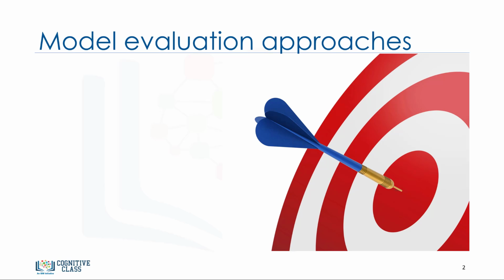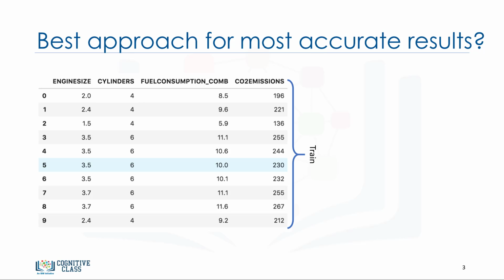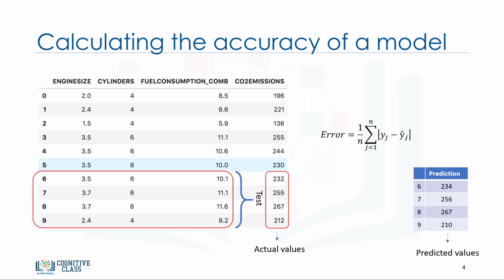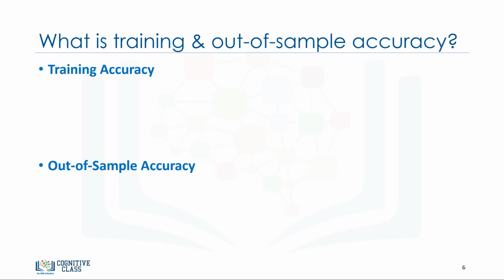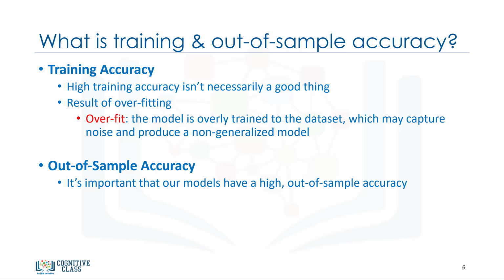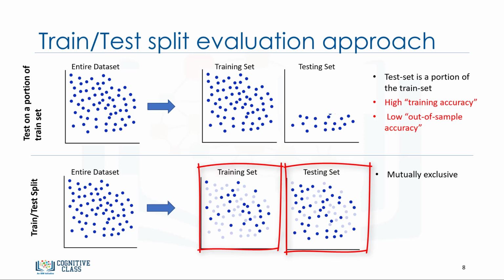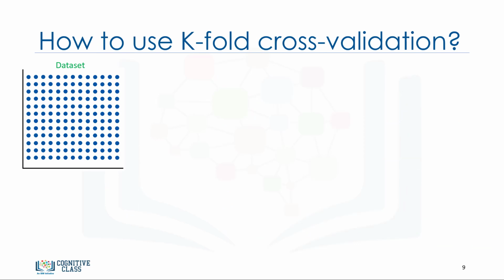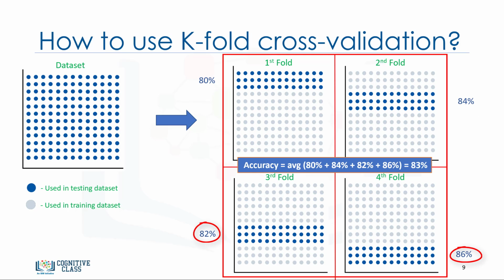Model evaluation in regression model in machine learning. # ML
# ML